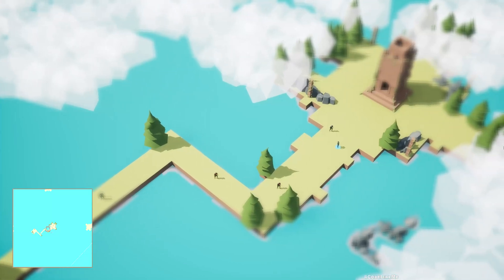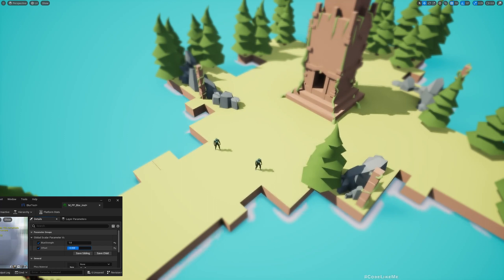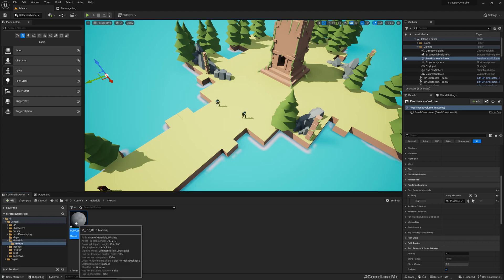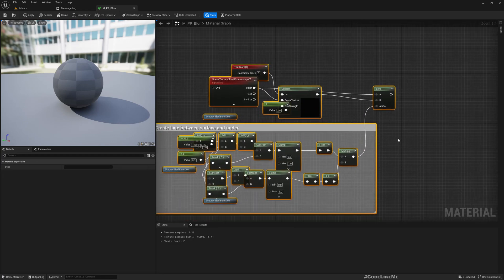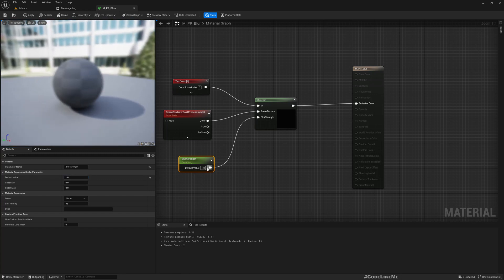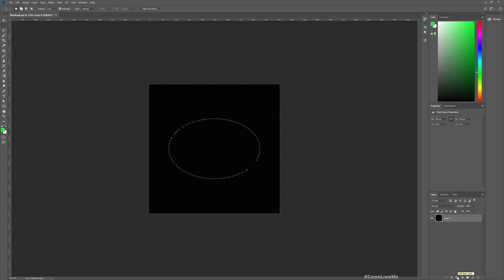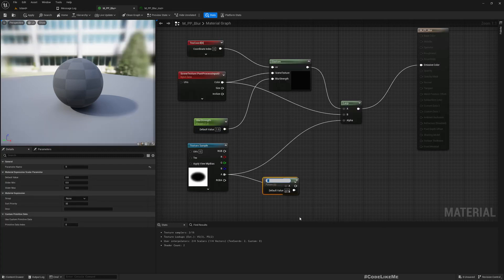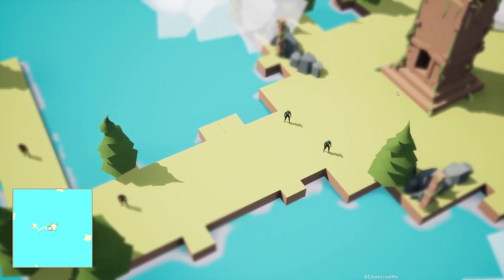Unreal Engine 5 - Tilt Shift Effect Using Post Process Materials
In this unreal engine 5 tutorial, we are going to implement a tilt shift like effect that is suitable for a top down game. Here, the tilt shift effect will be achieved using a post process material effect. In this effect, the center of the screen will remain sharp and closer to the edges of the screen, the rendered image will be blurred. We will implement material parameters to control the intensity of the blur effect and how far it spreads from the edges towards the center.